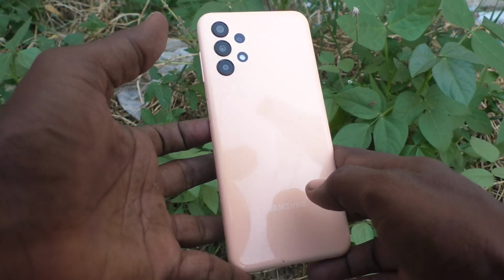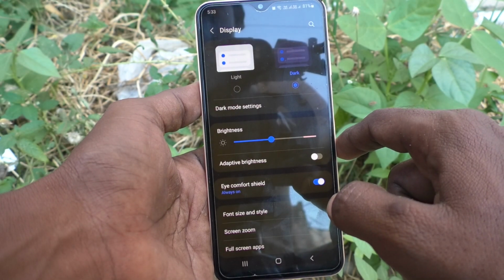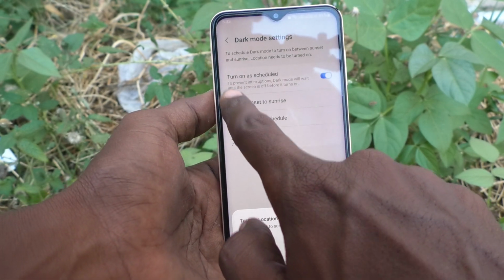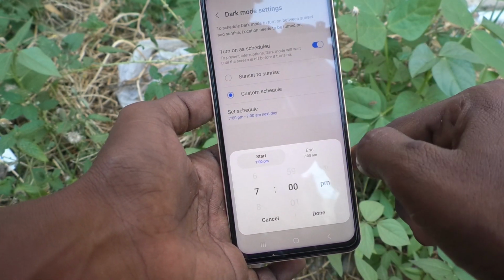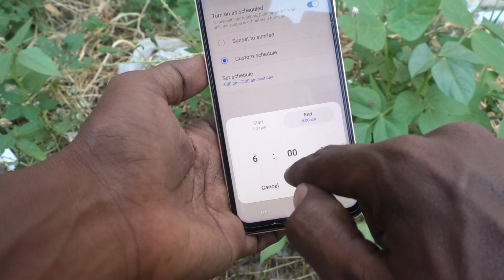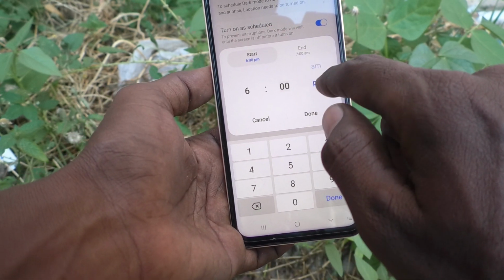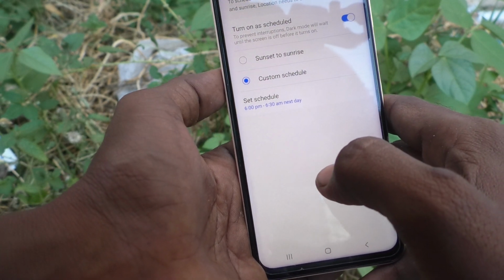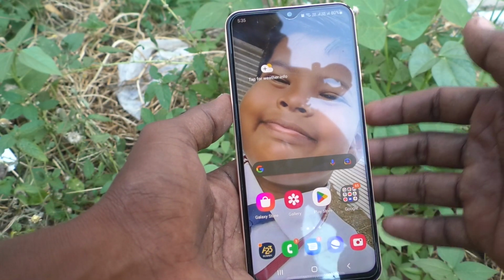How to set dark mode in Samsung Galaxy A23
Samsung Galaxy A23 dark mode settings: Learn here how to set dark mode in Samsung Galaxy A23 smartphone